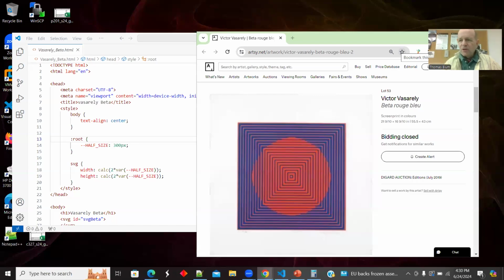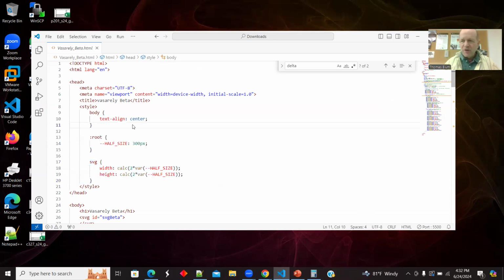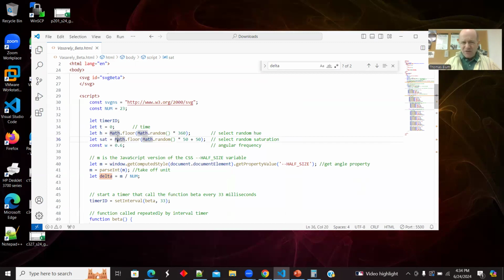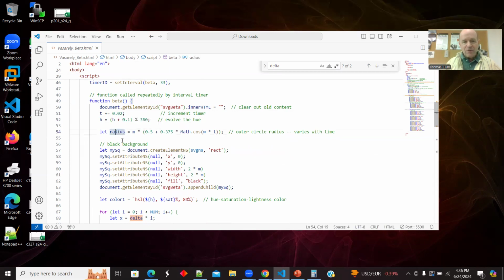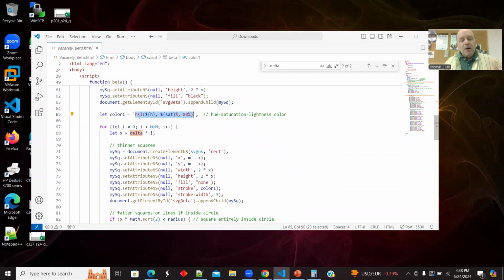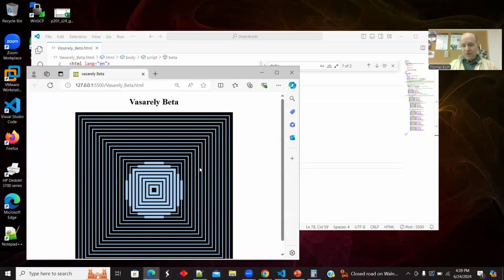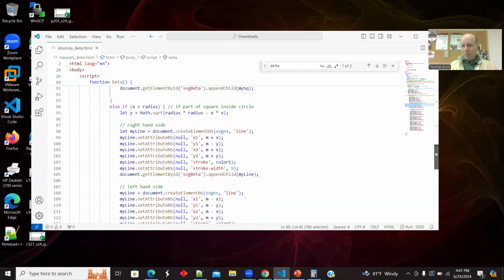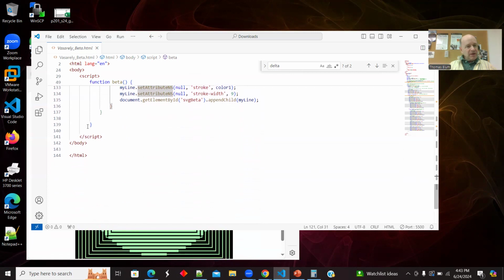Using HTML, SVG, and JavaScript to code a design inspired by Victor Vasarely's Beta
In this video we start with an HTML page with an empty SVG (scalable vector graphics) element which is then populated by JavaScript.  The design generated is based on the work Beta by Victor Vasarely. The code adds a sequence of rect (rectangle) elements which form a set of concentric squares. The width of the rect's stroke varies. Adding some thick lines give rise to a circular shape.  The JavaScript varies the color's hue in time. In addition the radius of the circular form varies in time.